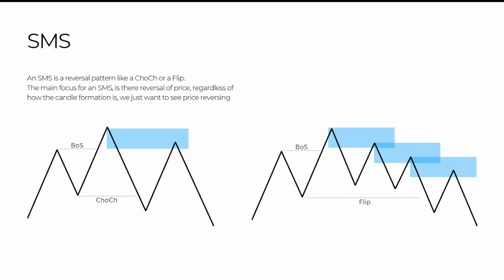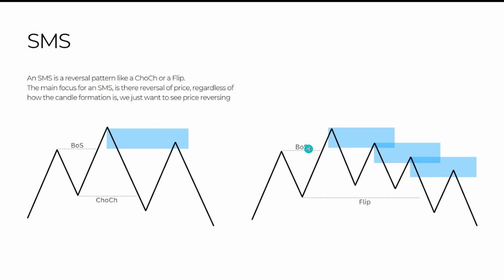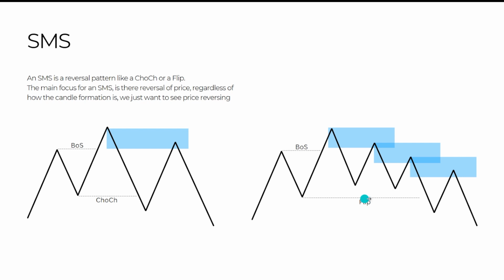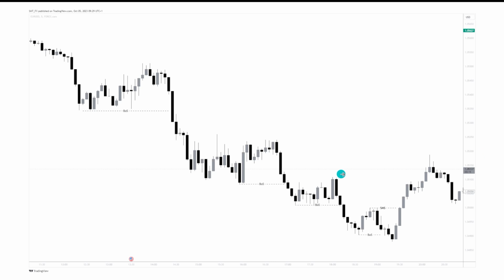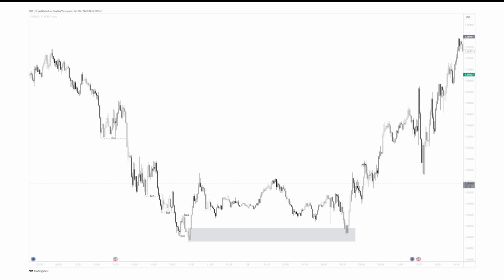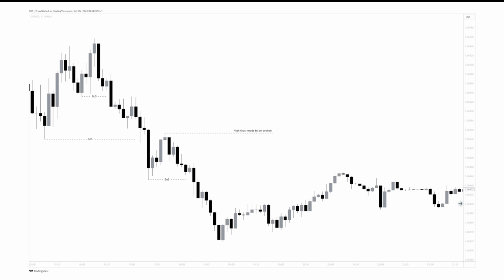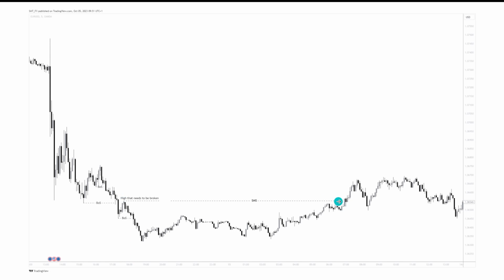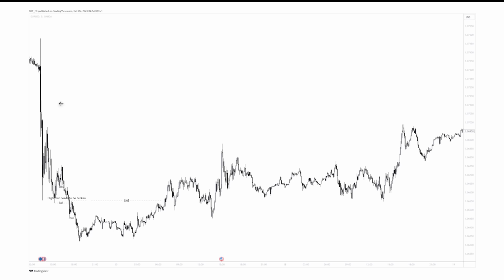DRS Ep.5 SMS - How To Spot Market Structure Shifts Fast!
In this video, we continue with the Daily Rule Set strategy, covering SMS or Shifting Market Structure. If you're not familiar with change of character, make sure to understand that concept first. This lesson uses diagrams and real chart examples to show how to identify changes in market direction using this forex strategy.